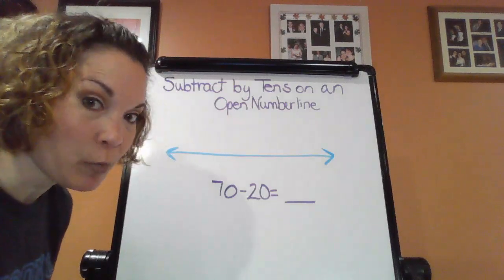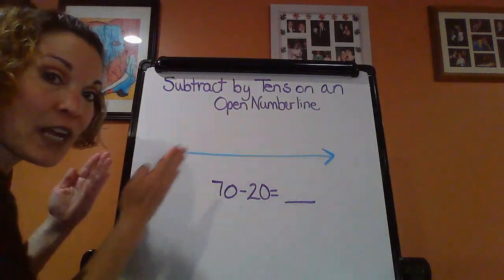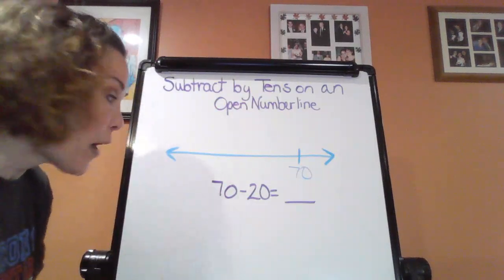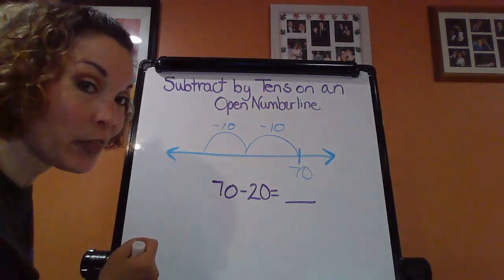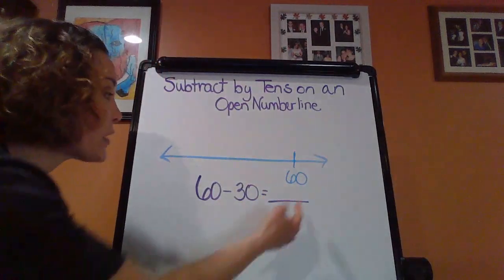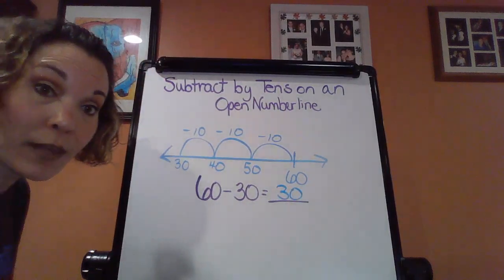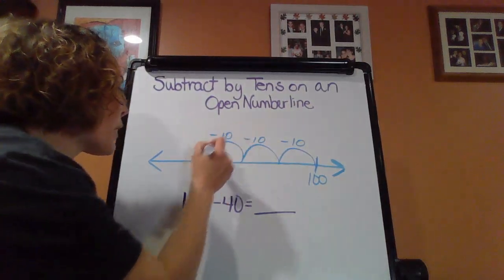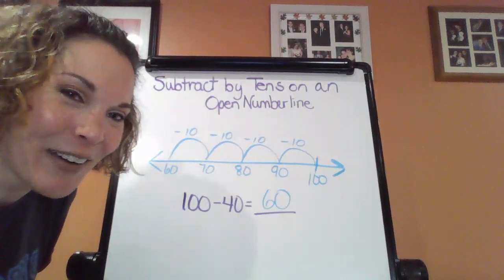Subtract by Tens on an Open Number Line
This lesson is focused on using an open number line to subtract by tens. Students will discuss place value concepts to move on the number line and count back by tens. This video can be used in connection to EnVision 2020 Topic 11 for Grade 1.